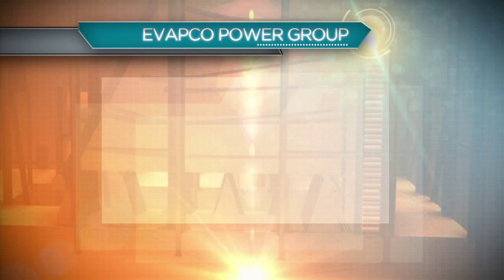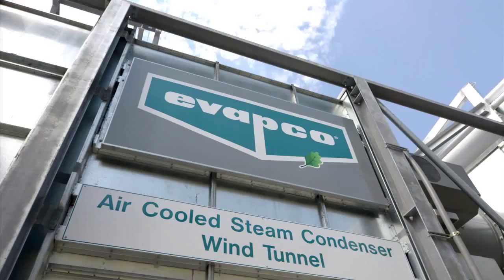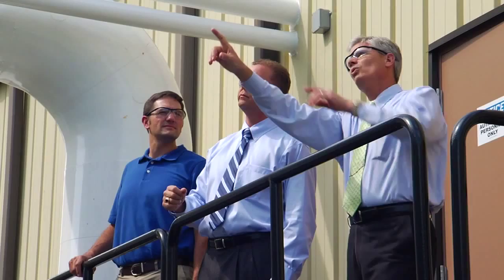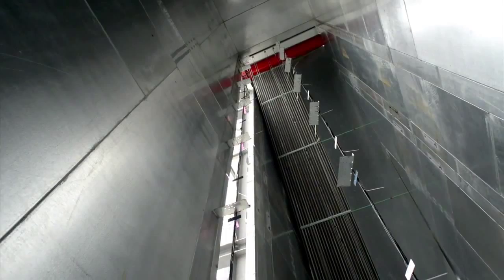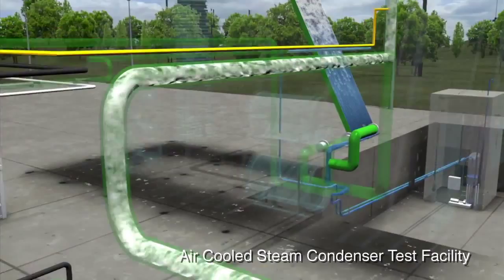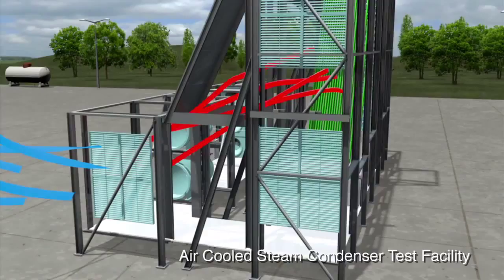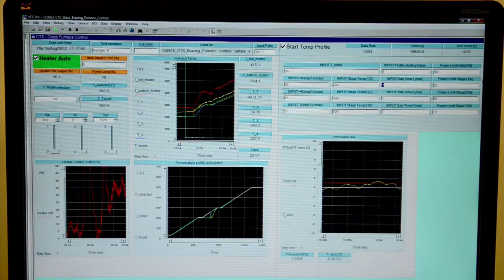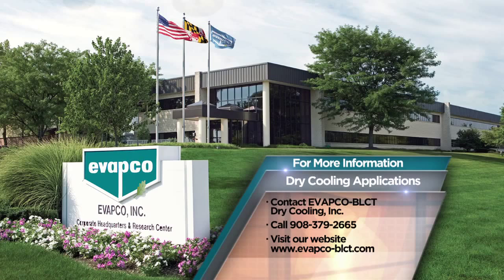EVAPCO: Air Cooled Condenser R&D Test Facility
Taking a look at EVAPCO's Air Cooled Condenser R&D Test Facility. or see coverage in Industry Today 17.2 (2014)